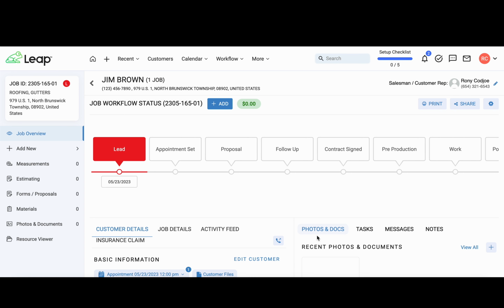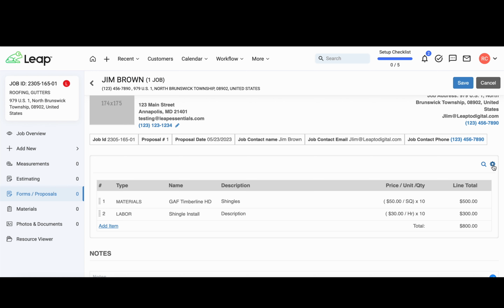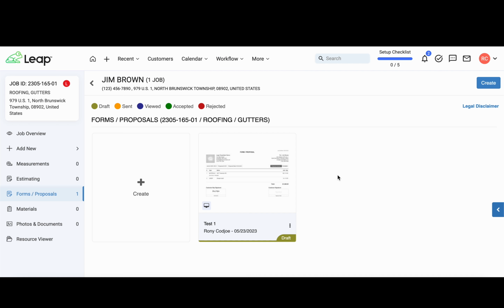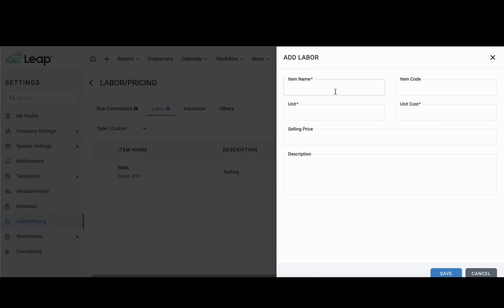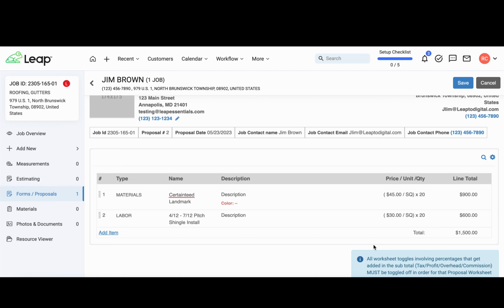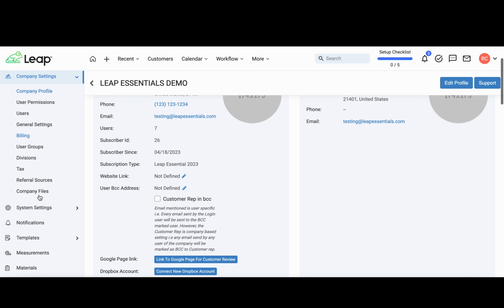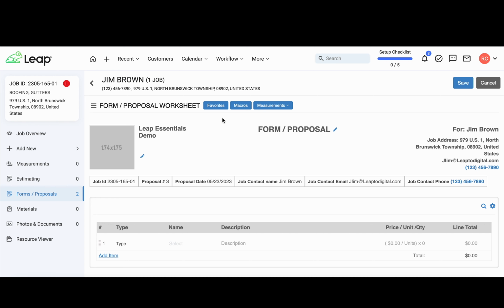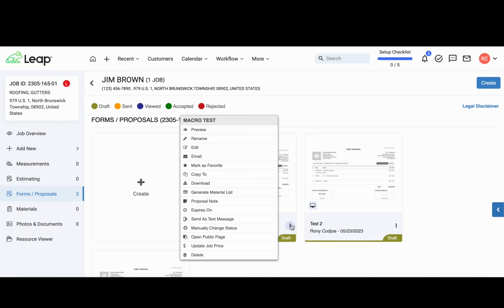Leap Essential Proposal Worksheets